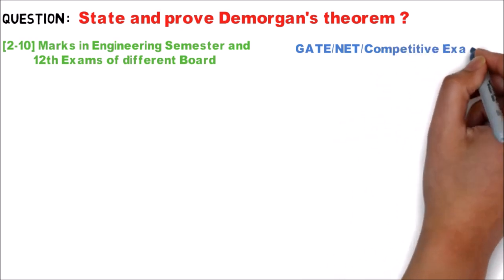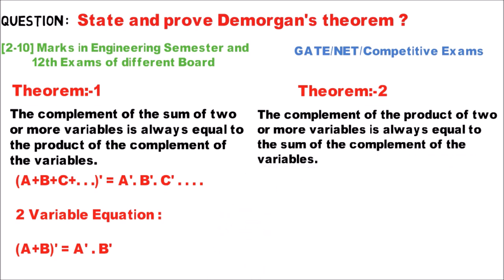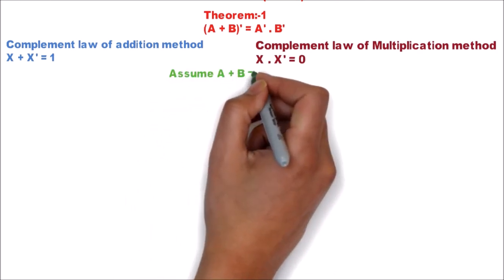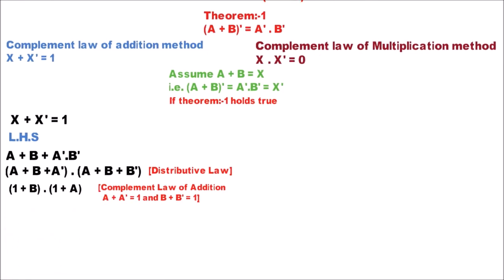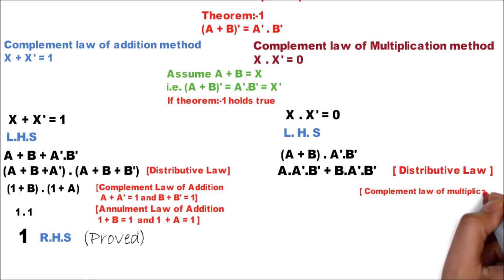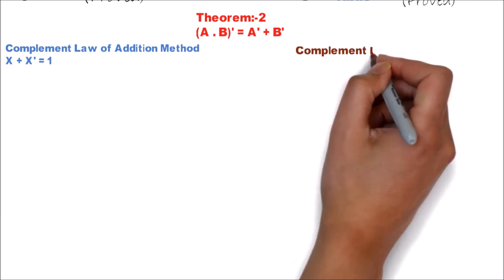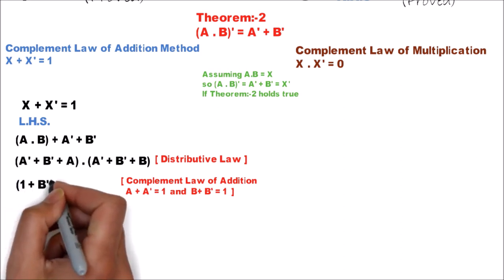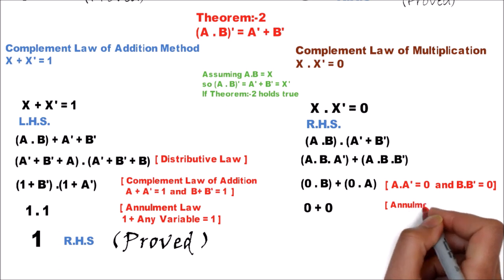Lecture-4 Demorgan's Theorem proof using the method of complement | Digital Electronics Lecture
In this lecture, we delve into DeMorgan's Theorem and its proof using the complement method. This fundamental concept in digital electronics is key to simplifying logic circuits and understanding Boolean algebra. Through clear explanations and practical examples, we break down the theorem into an easy-to-follow framework, helping you master its applications in digital system design.